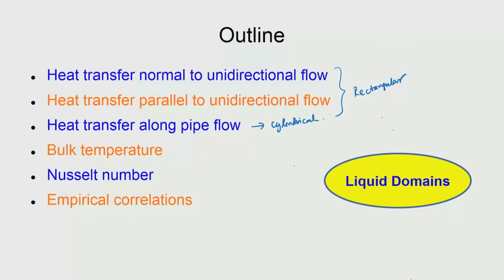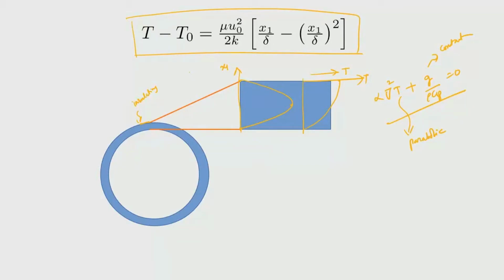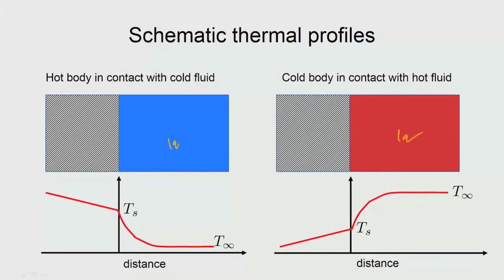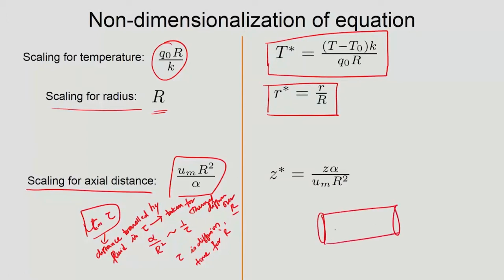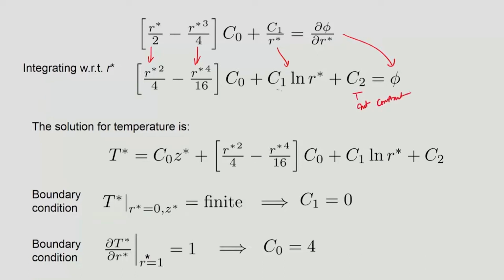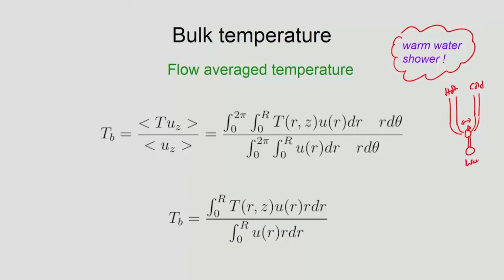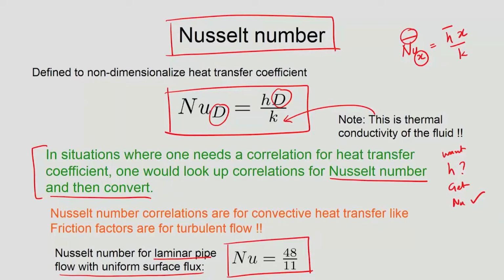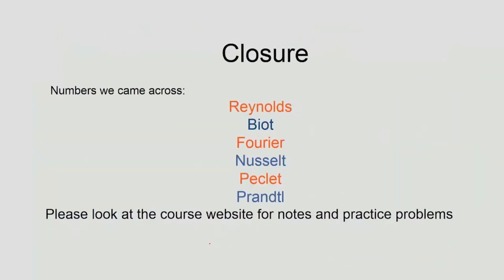Convective heat transfer